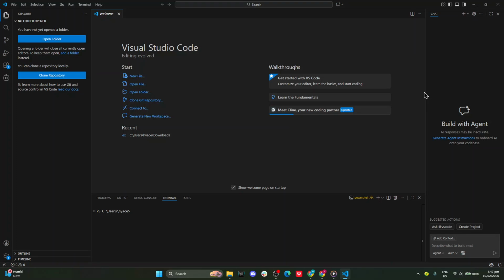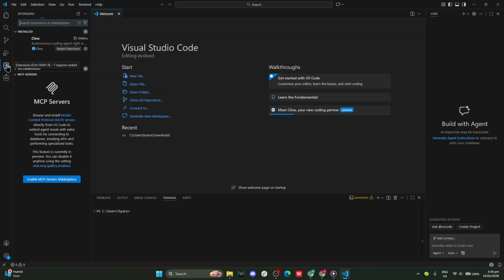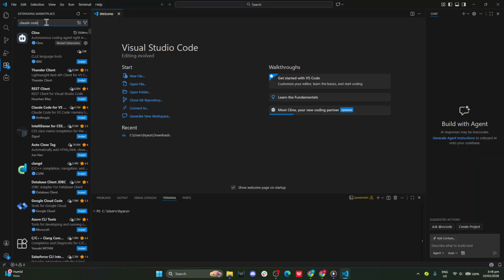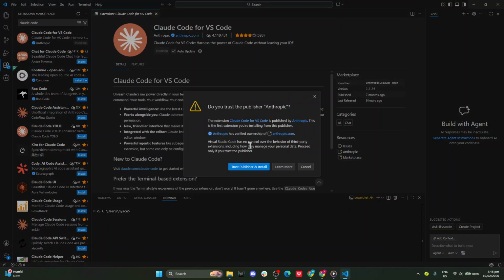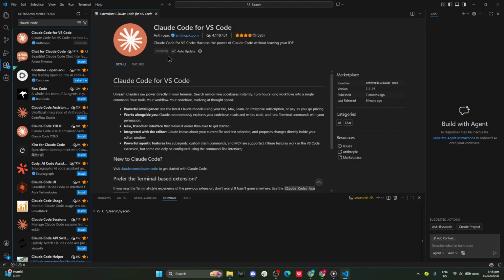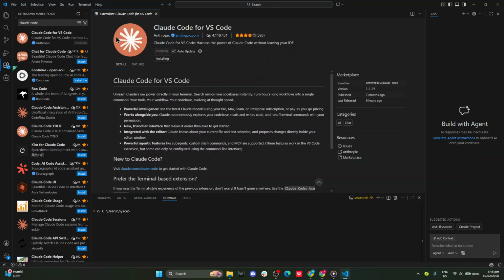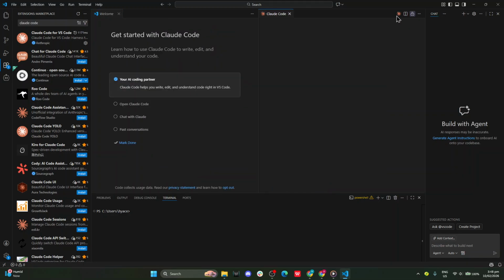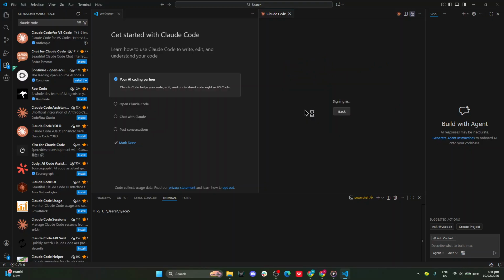How To Install And Use Claude Code In Vs Code (2026)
Learn how to use Claude Code with this step-by-step guide. Discover how to install and set up the software, generate and refactor code, automate tasks, and integrate AI into your development workflow. Perfect for developers and AI enthusiasts who want to leverage Claude Code for smarter, faster, and more efficient programming.